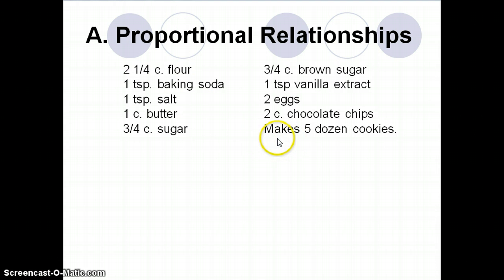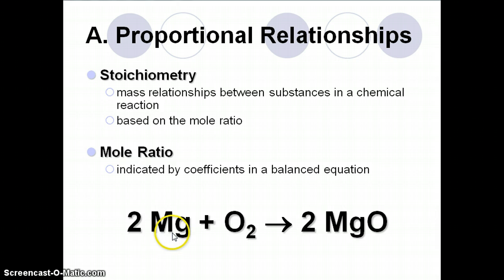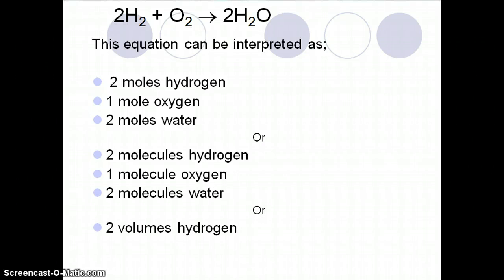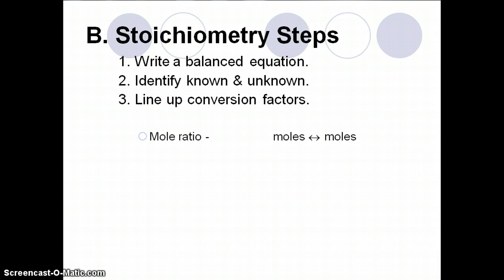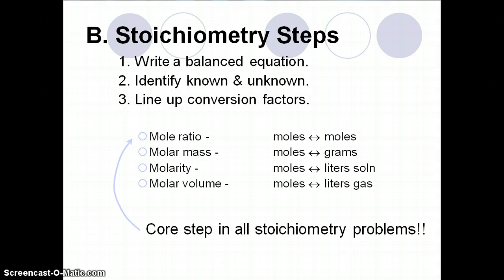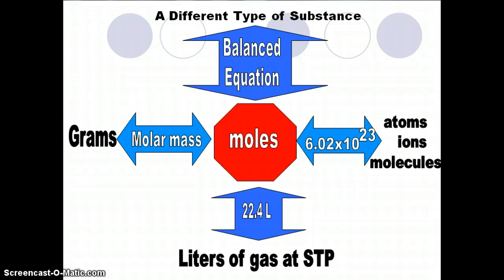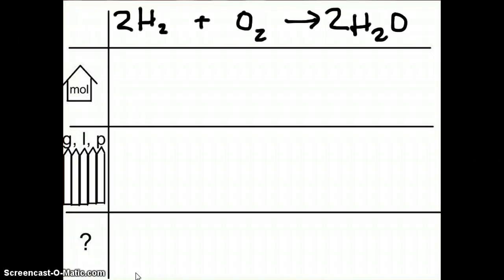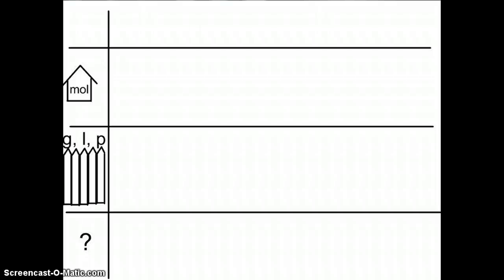Vodcast - Introduction to Stoichiometry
Beginning to explain Stoichiometry for my Flip Classroom.